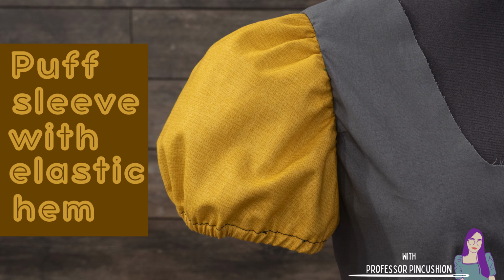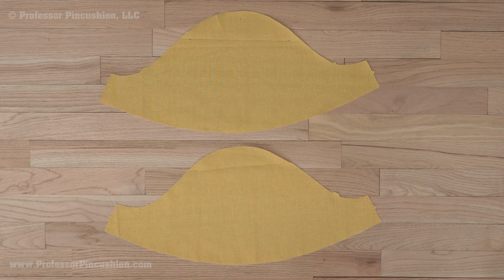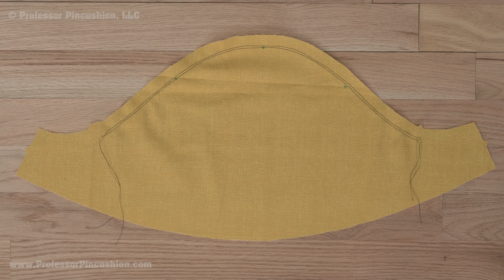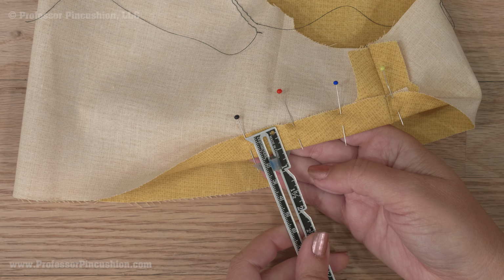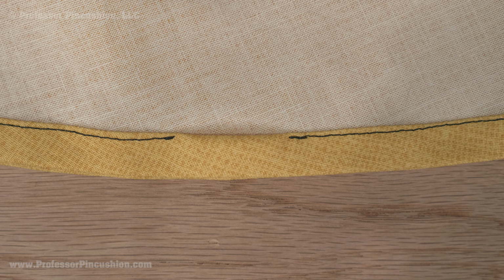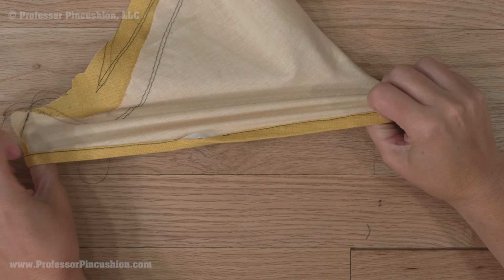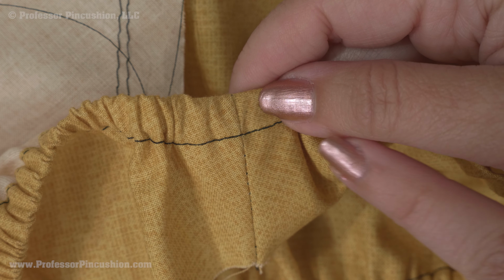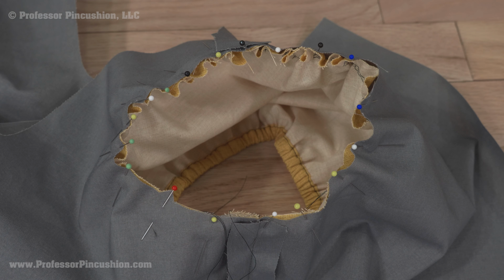How to Sew a Puffed Sleeve With Elastic Hemline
Want a sleeve befitting a princess? This tutorial will take you through the steps of creating a puff sleeve with a stretchy hemline due to having elastic inserting into a casing.